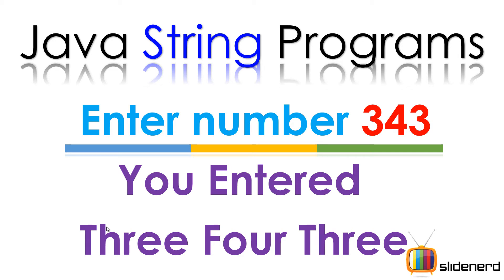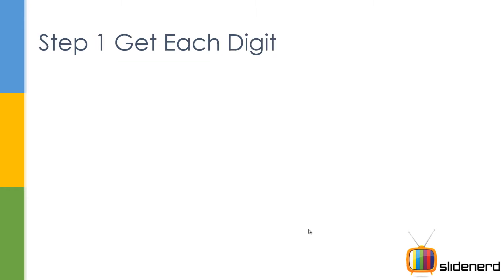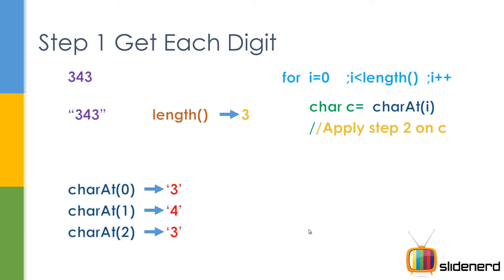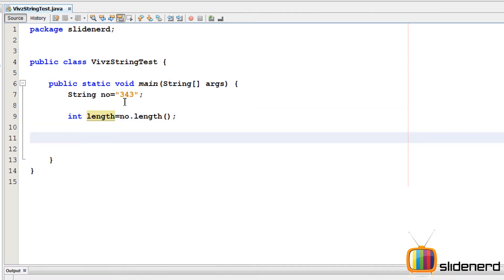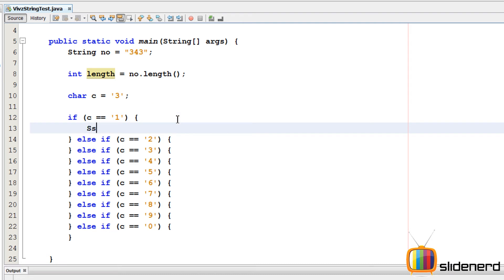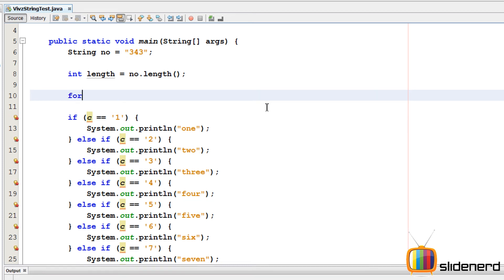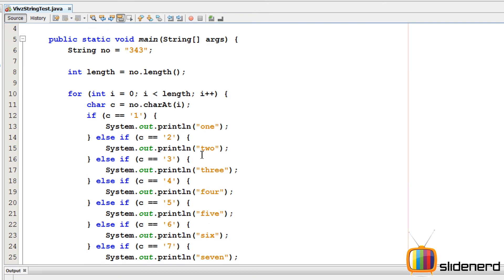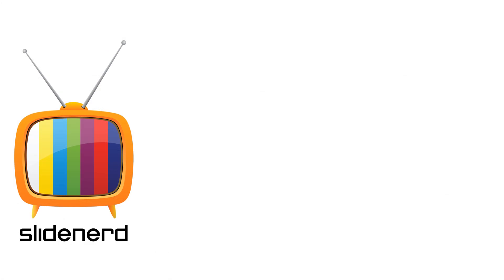98 Java Count Words In String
This video shows a Simple Java Program to convert 343 to three four three using Java String Class